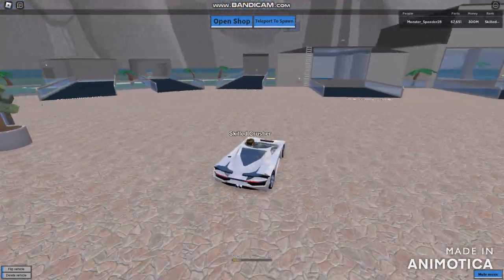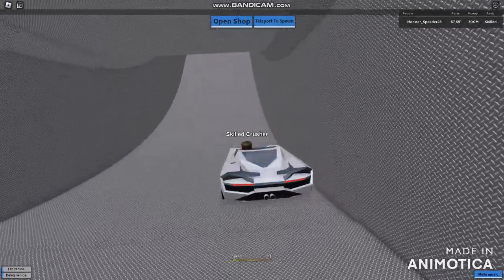Car Crushers 1 Crushing an Articulated Hypercar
Car Crushers 1

BROFIST .

WARNING!

Good Night✌